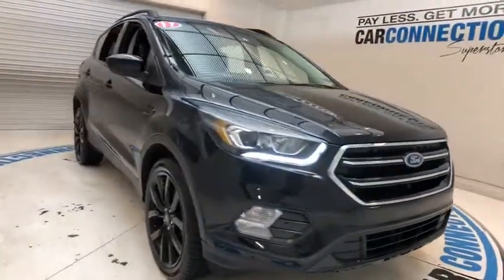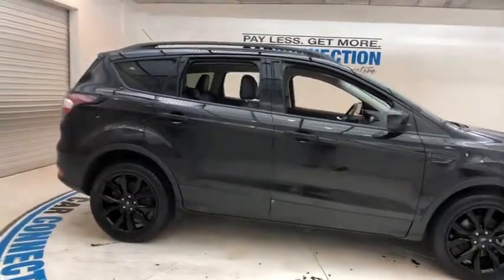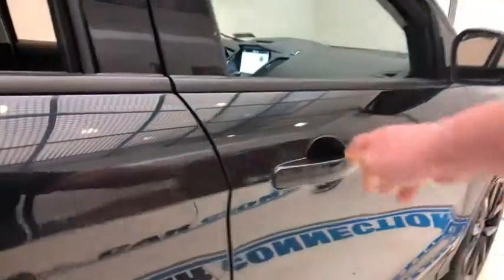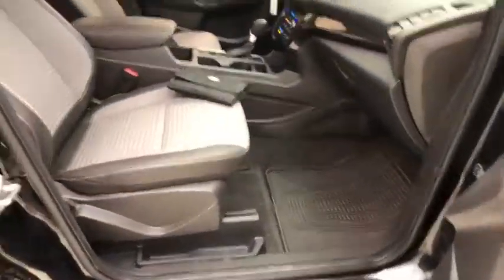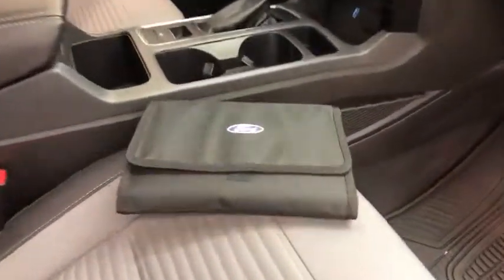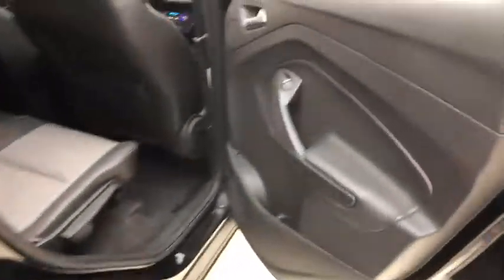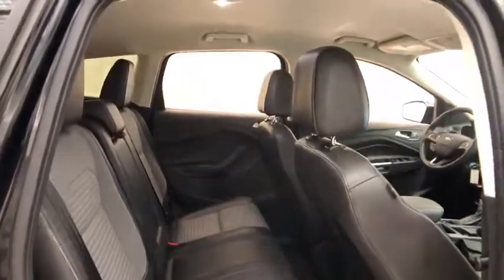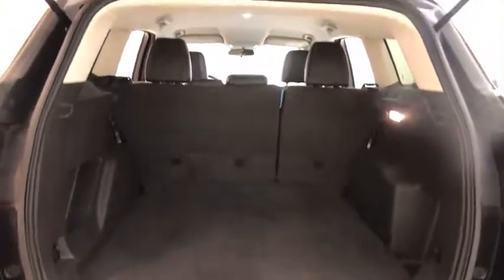2017 Ford Escape Pittsburgh, New Castle,Cranberry Township, Wexford, PA 41914A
2017 Ford Escape SHADOW BLACK MEDIUM LIGHT STONE available in Pittsburgh, Pennsylvania at Car Connection Superstore. Servicing the New Castle,Cranberry Township, Wexford, PA area.
2017 Ford Escape SE 4WD - Stock#: 41914A - VIN#: 1FMCU9GD8HUC08593